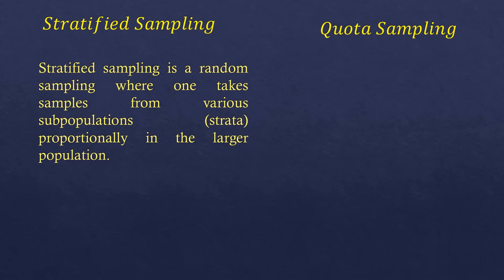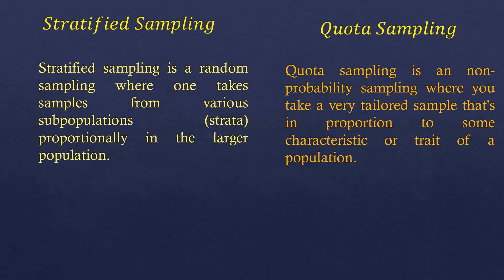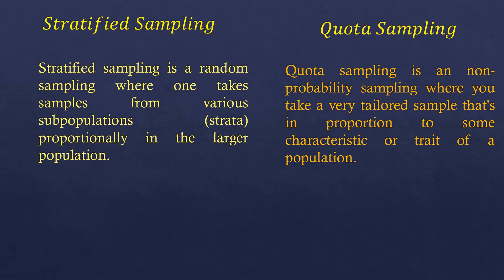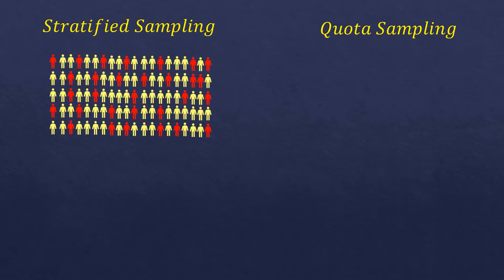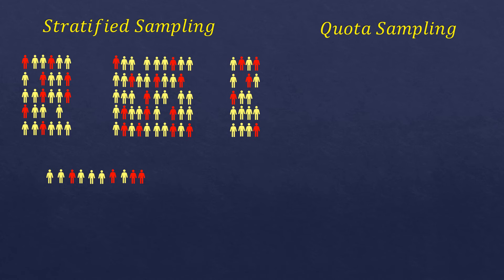Difference Between Quota and Stratified Sampling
This video illustrates and explains the difference between the quota and stratified sampling.